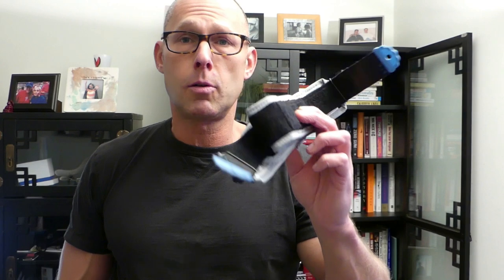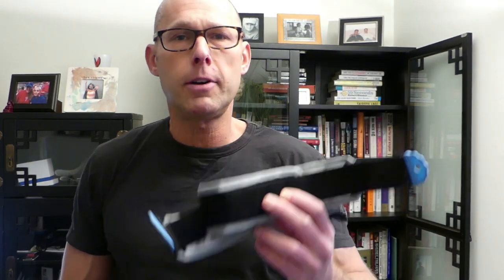Biohack to Pack On More Muscle while Lifting Less & With Less Weight | How To Get Ripped Fast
➡️ Need a MENTOR to help you create a lifestyle that creates the energy & drive you need to succeed in life? Schedule a FREE Session to see if we're a fit

How To Get More Muscle, in Less Time, using Less Weight

In a recent video I shared how resistance training (weight lifting) helps your body remove inflammatory, senescent cells to help you slow down aging

In this video I share a biohack that I've been doing that has helped me maintain the muscle mass I had when lifting heavy weight using far less weight

My workout time also decreased from 30 minutes to 20 minutes

In addition to saving time and decreasing risk for injury this biohack also...
--increases BDNF = more neurons = you get smarter
--increases blood vessels & capillaries = better micro-circulation = more nutrients to your cells
--increases Growth Hormone + IGF-1 = better growth & repair + stronger bones
--decreases risk for Alzheimer's disease, CVD, & Stroke
+more great benefits